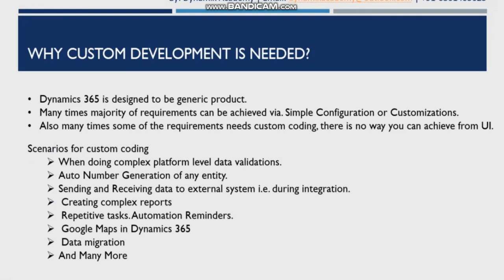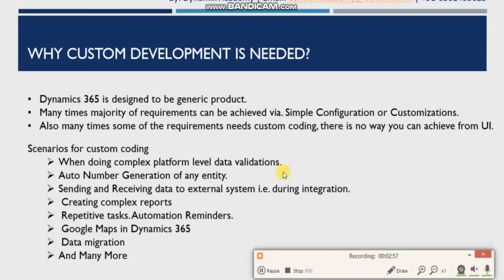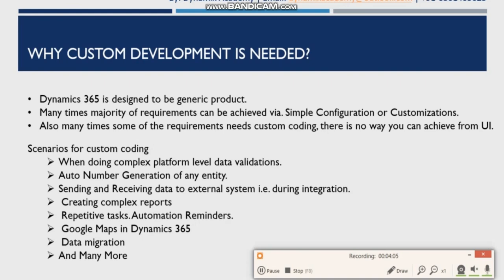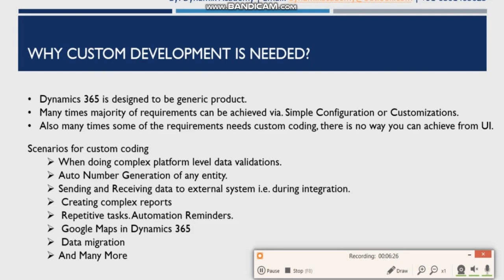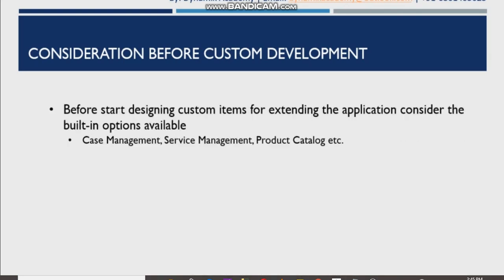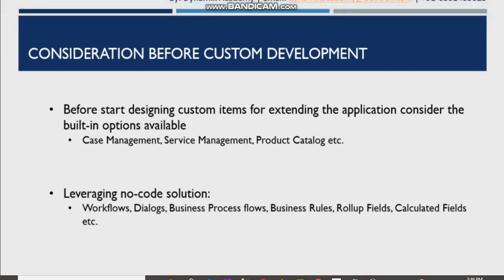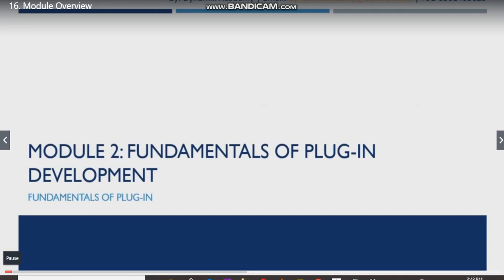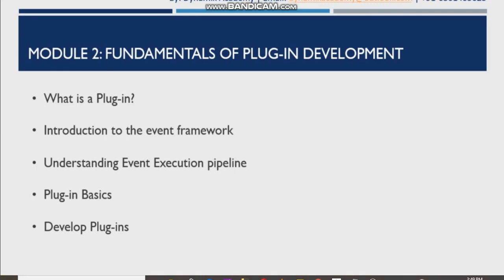Plugin development step by step_Part_1